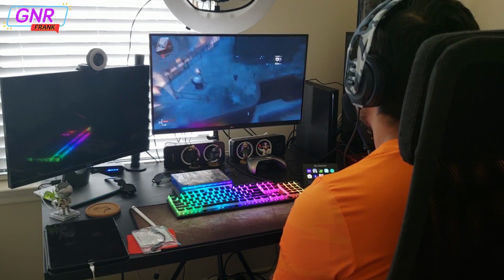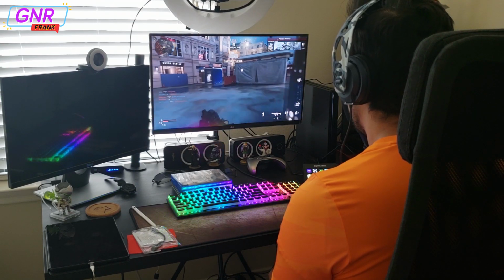RIG 400HS PS4 Gaming Headset Review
The RIG 400HS gaming headset by Plantronics offers some unique design choices but at what expense? Let's take a look at what this $50 budget headset has (and doesn't) to offer.